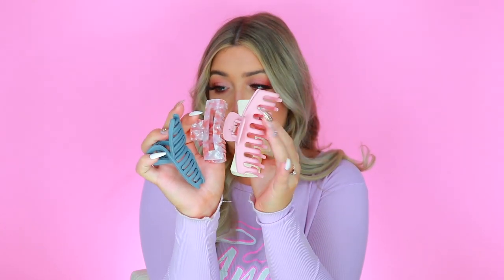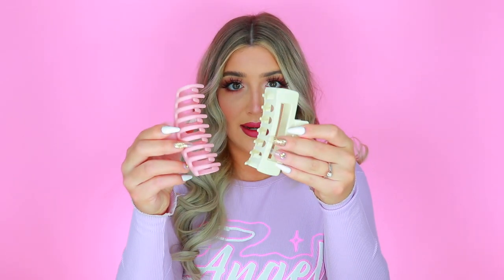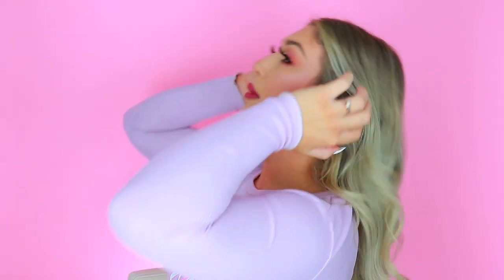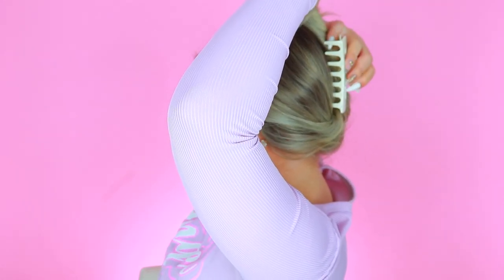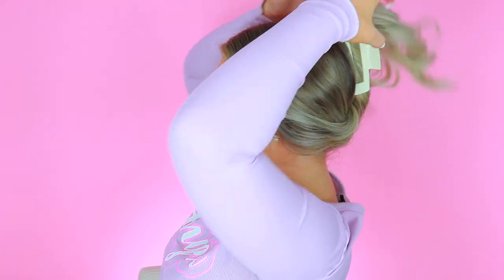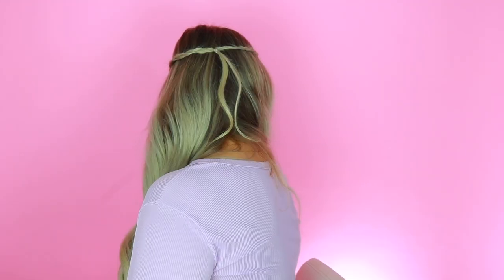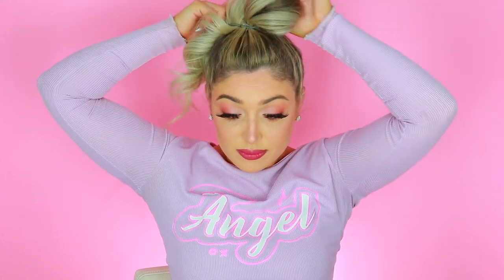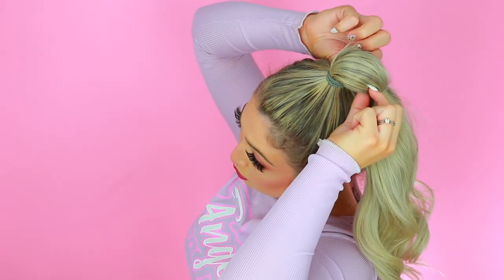10 EASY TRENDY HAIRSTYLES!!!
10 EASY TRENDY HAIRSTYLES!!!

I love you Angels...
XOXO,
Angelina💕

CODES:
Morphe- "GLAMFAM848"
Nirie Collection:

-EQUIPMENT:

CAMERAS:
Canon T6i
Camera T6i Lens
Canon T6i BATTERY
Canon G7x
Canon G7x Battery
Camera Stand
LIGHTS:
Studio Lights
Umbrella Lights
Ring Light
CAMERA ACCESSORIES:
Microphone Kit
Car Mount
Car Mount Adapter
Backdrop wall mount
Hot Pink Backdrop
Light Pink Backdrop
White Backdrop